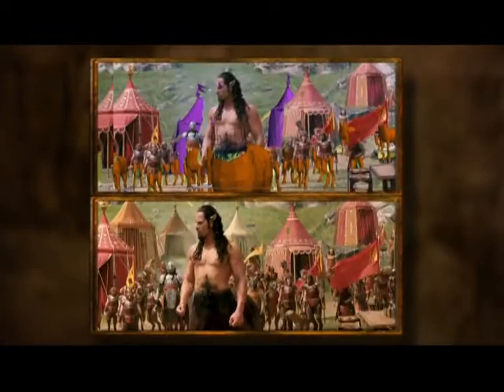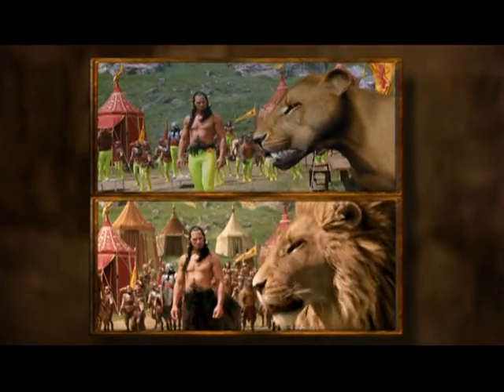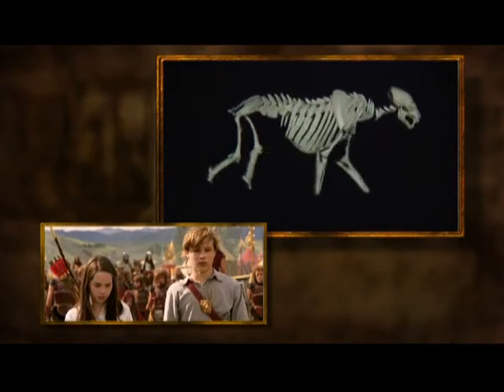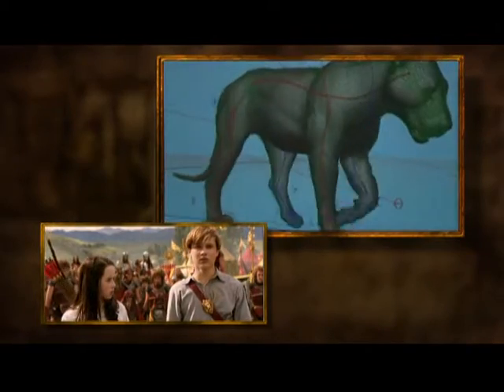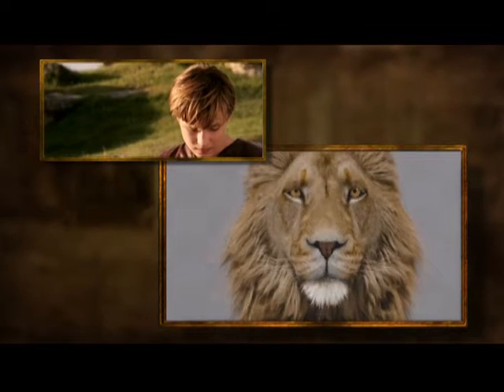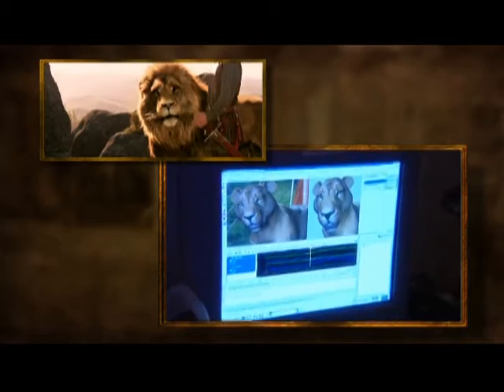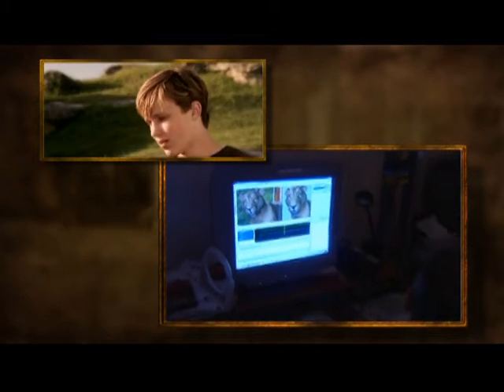15. "Aslan's Camp" Visualizing The Lion, the Witch and the Wardrobe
Visualizing The Lion, The Witch, And The Wardrobe: The Complete Production Experience is full-length feature about the making of the movie. The feature has many key individuals who were responsible for putting the film together and several of the actors and actresses in it. It feels much like an audio commentary in that the general progression, i.e., the topic of discussion advances in accordance to the movie. For instance, it begins with the discussion about opening World War I scene and ends with Kirke addressing Lucy after she tried to go back to Narnia. Basically, as each major event in the movie occurs, they discuss different aspects that include casting, directing, production, photography, visual and special effects, music, props, wardrobe, make-up, writing, and so on. The information is provided with cast and crew interviews, behind the scenes footage, and clips from the film.